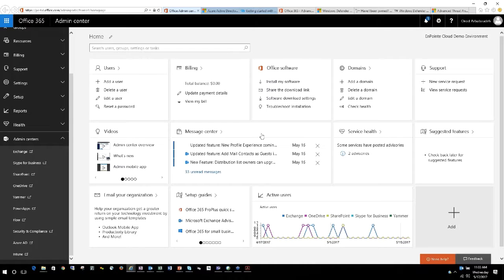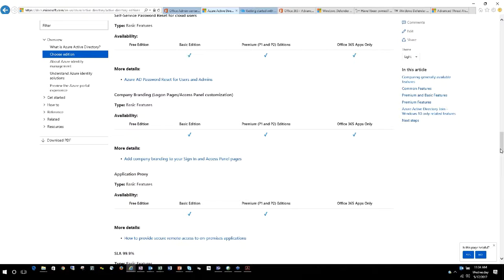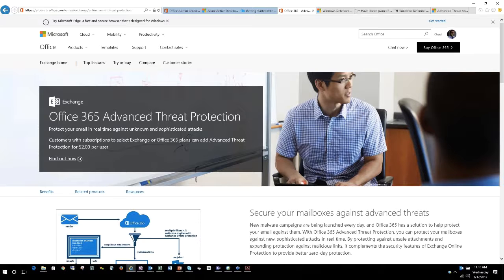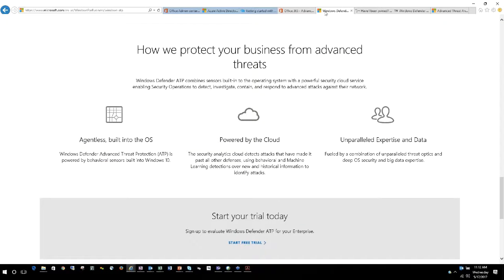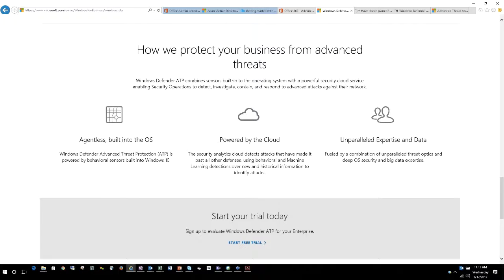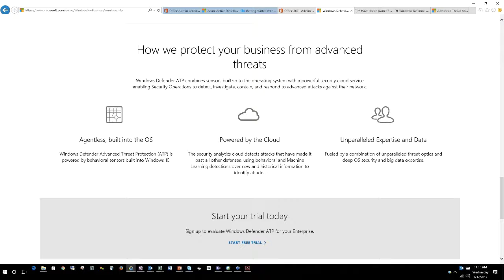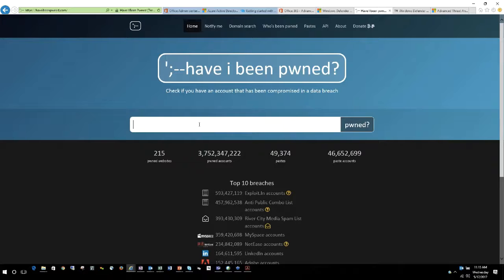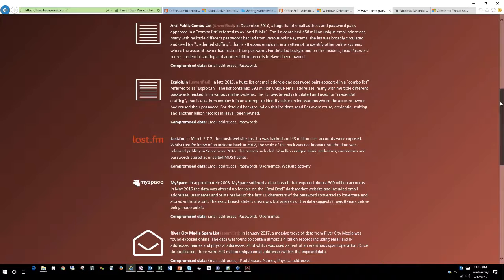Microsoft Identity Protection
As more SaaS services are being used by organizations, IT has the responsibility to make sure their organization does not become a victim to identity theft. Hackers will use whatever means necessary to break into organization to gain access to intellectual properties that might be stored on servers. Microsoft has developed services that are designed to prevent and provide barriers in the way from their identities becoming compromised. We will be going though services like;
• Advanced Threat Analytics

During this video, you will learn:
• Easily monitor users login behaviors
• Add services to your current Office 365 tenant
• Provide strategic password policies